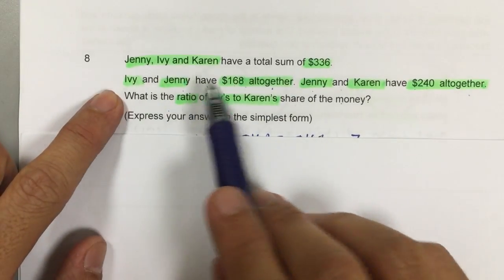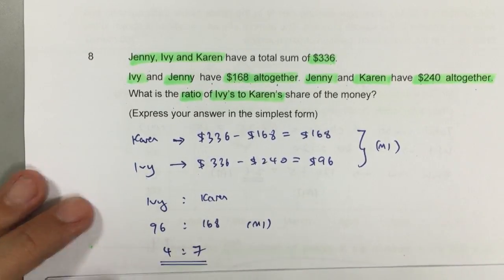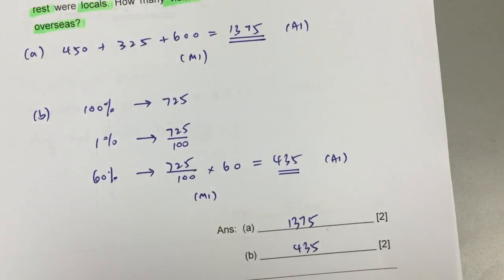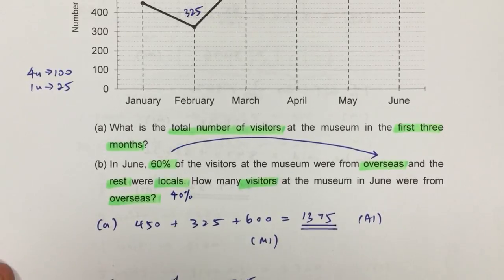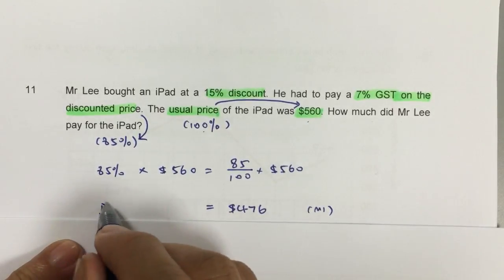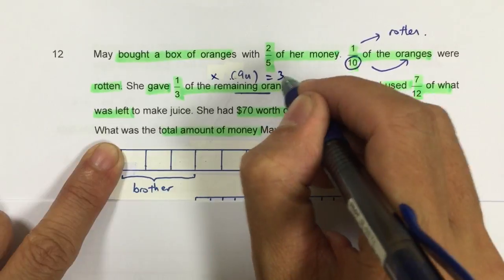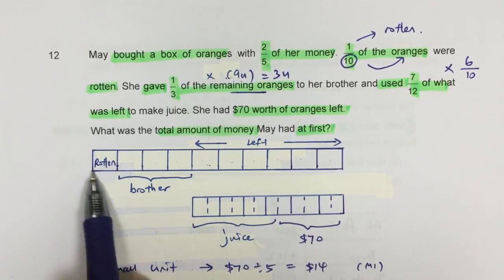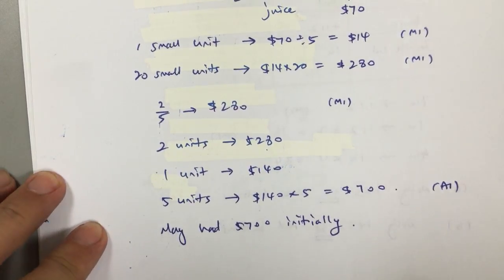Practice Paper 5B Qn 8 12 MOV